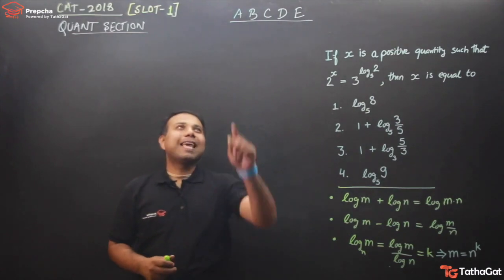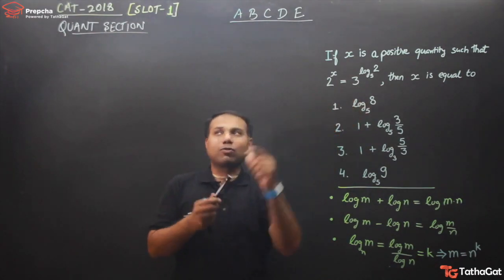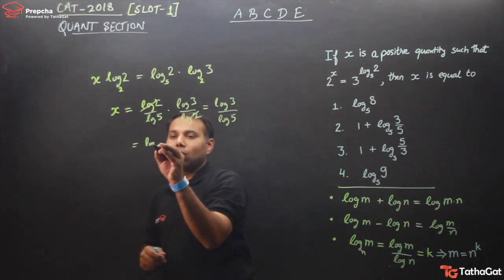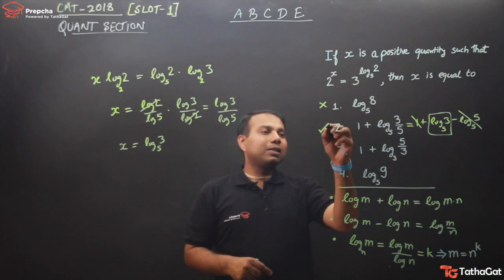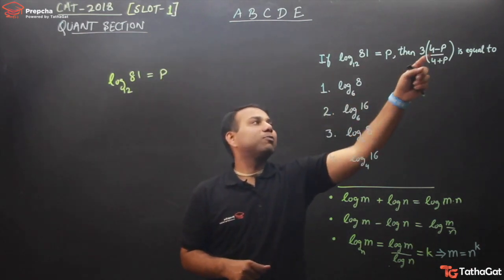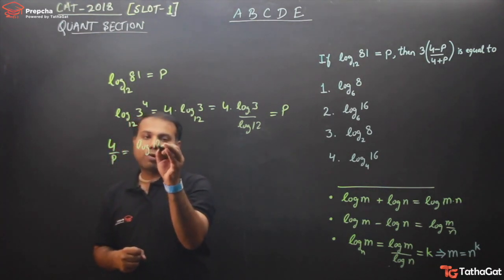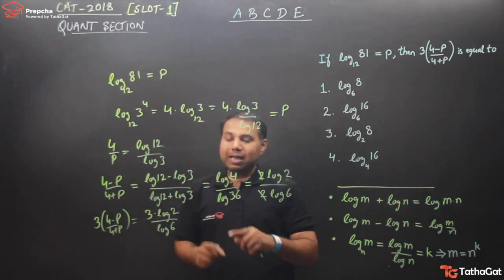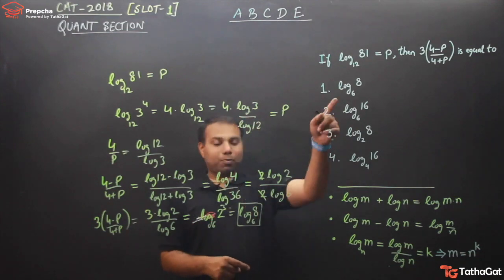Short Cuts for CAT Quant Questions - Q5,6,7|CAT 2018 |Slot 1| by Prepcha (TathaGat)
Log questions from CAT 2018.

for more questions and their solutions. You can post your own question and we will give you the best way to solve it.